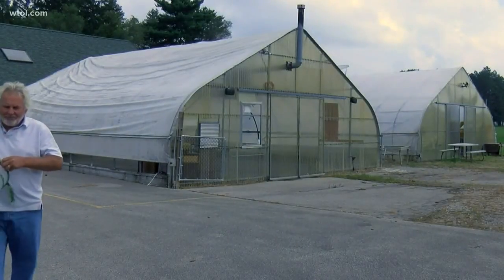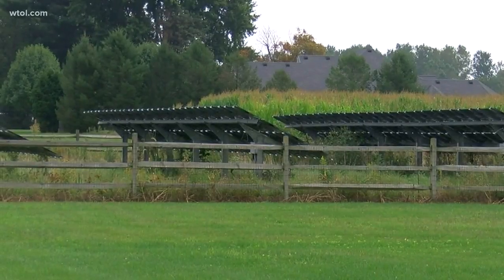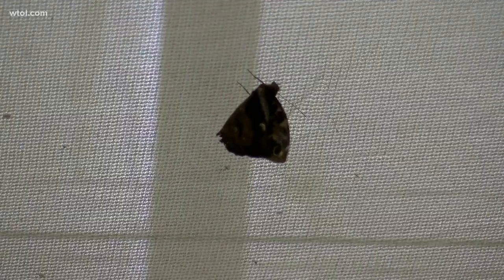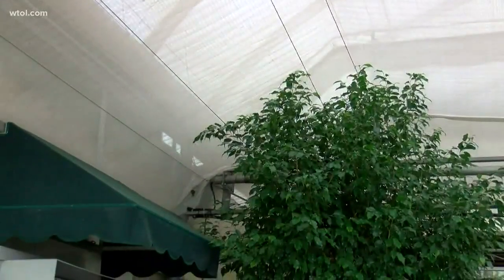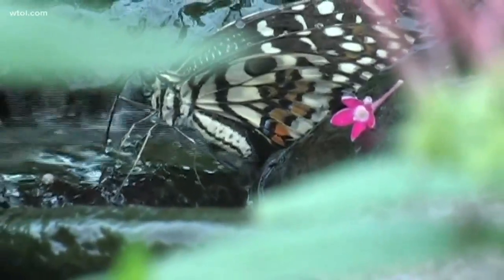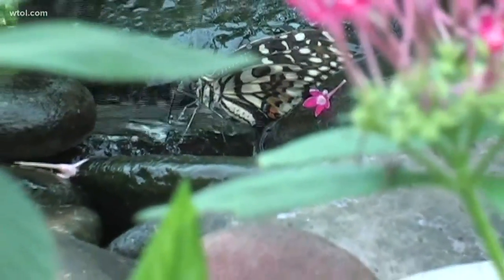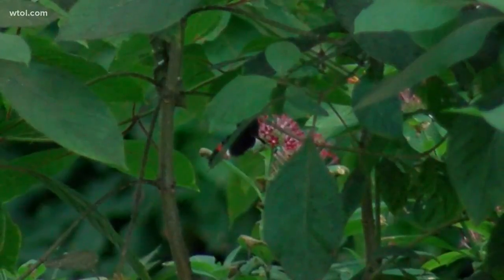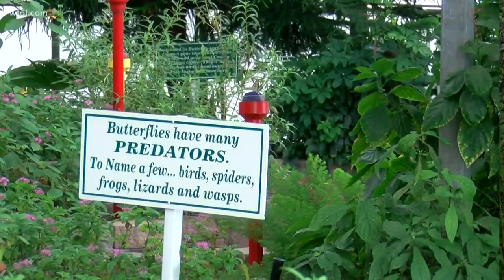Monarch butterflies stop by northwest Ohio as part of their annual migration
Where they're going and how you can catch a glimpse of these beautiful butterflies.